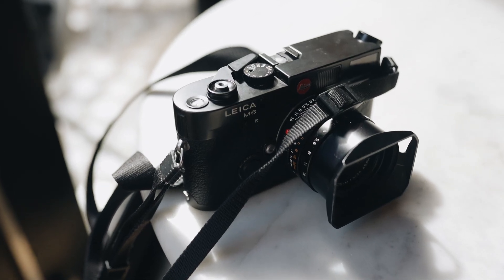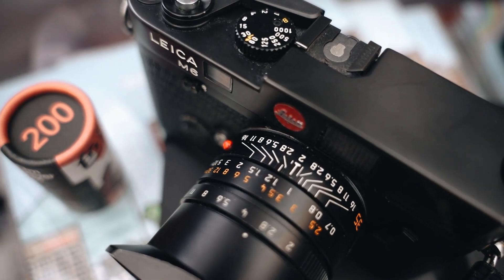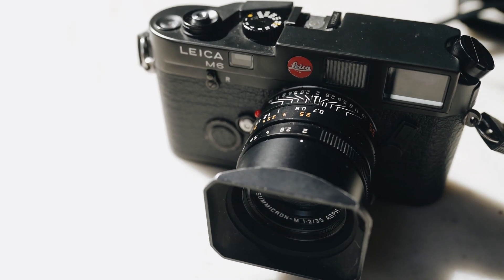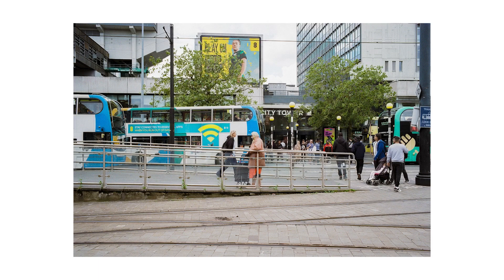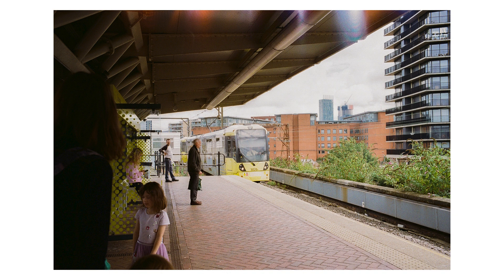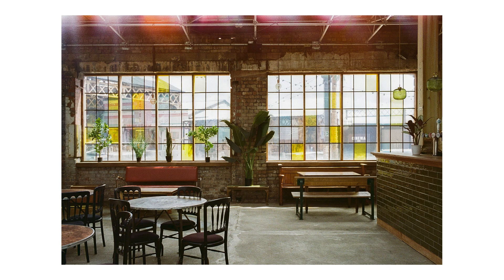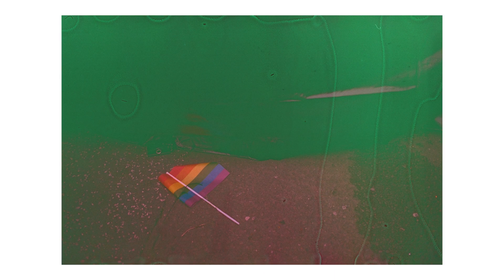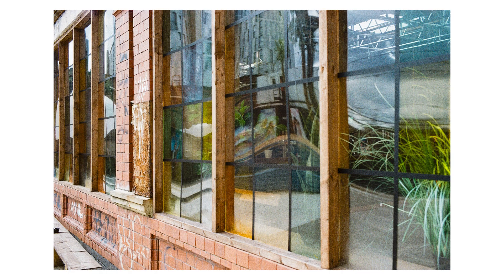Two Weeks with the Leica M6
In today's video, we're looking at the Leica M6 -- widely considered one of the best 35mm cameras available. I look at the two weeks I spent with the camera, shooting everything from candid everyday snapshots to using it on portrait shoots and making prints from the negatives.

TIMESTAMPS
0:00 Introduction
1:50 Focusing
3:13 My First Roll of Film
4:20 Tri-X 400
4:55 Black and White Hand Prints
5:19 Portrait Shoot
5:31 Colour Hand Prints
5:40 Mistakes
6:39 Damaged Roll of Film
7:10 Final Thoughts